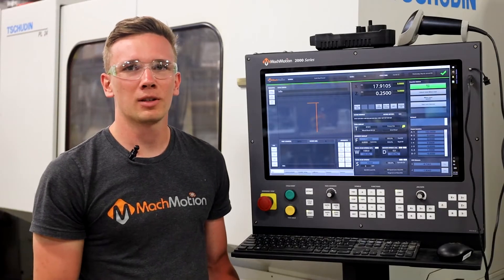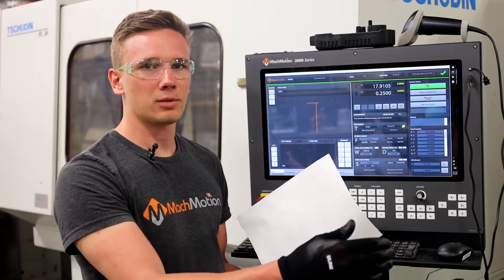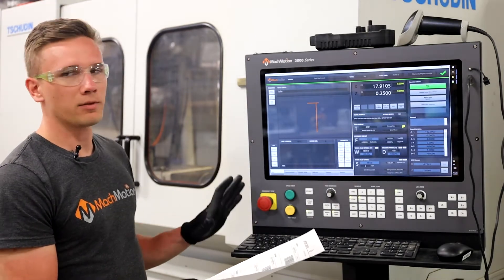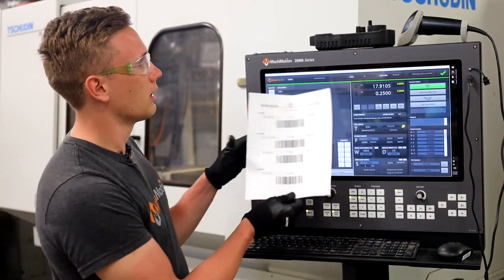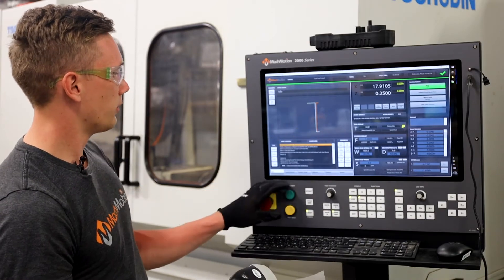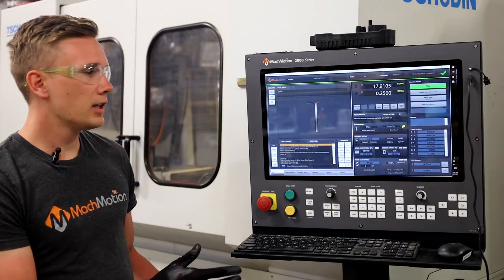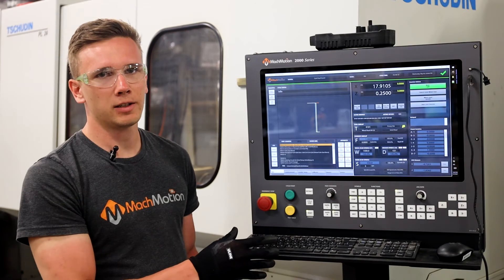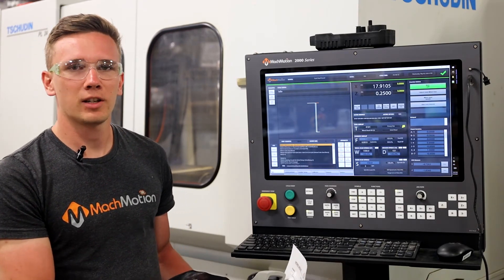Streamline Your Process - Load Your G-Code with a Single Barcode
Our machines are designed with the manufacturer in mind. We’ve added unique features to our controls that simplify and streamline your process.

If your CNC control needs to be upgraded, choose a control that works for you.